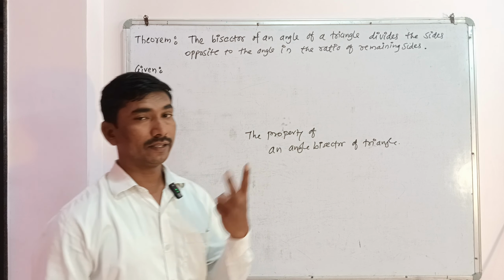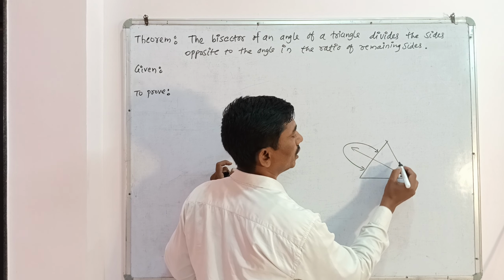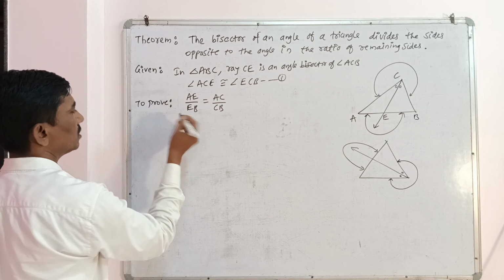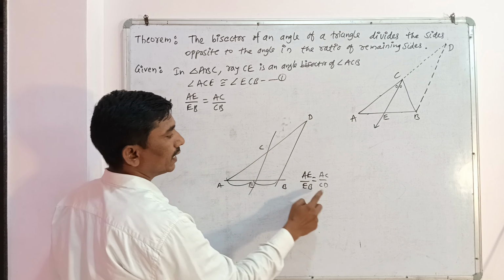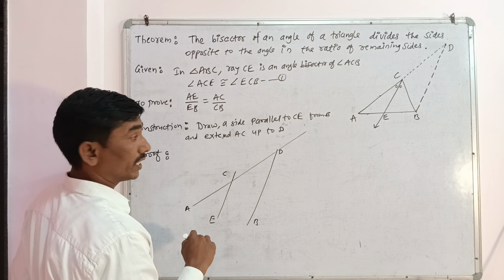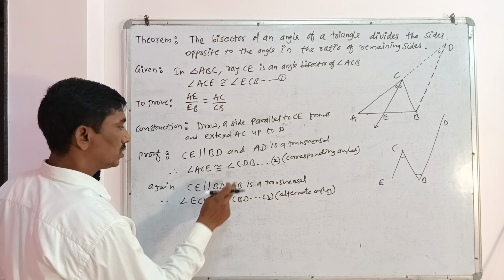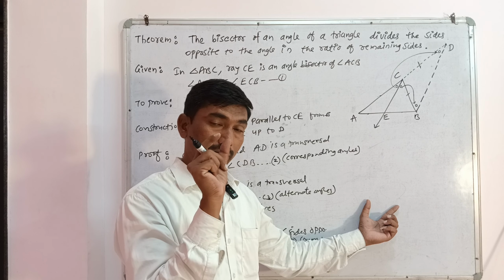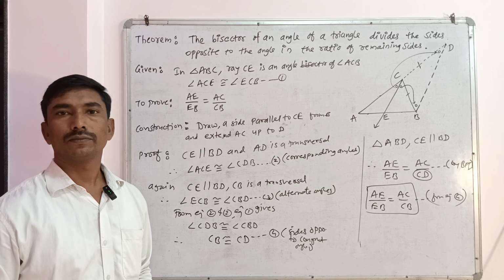Class 10 ( Semi English) Geometry|Similarity|Angle Bisector Theorem| complete explaination of proof.